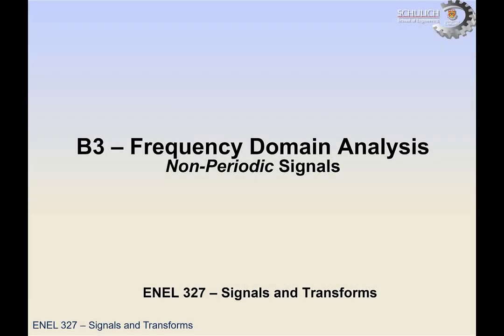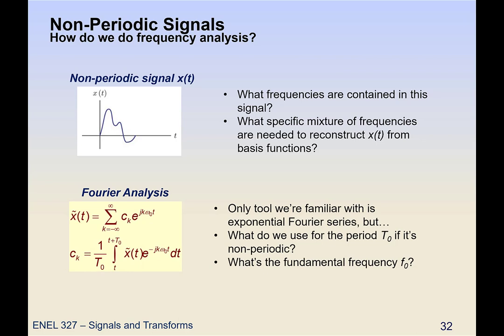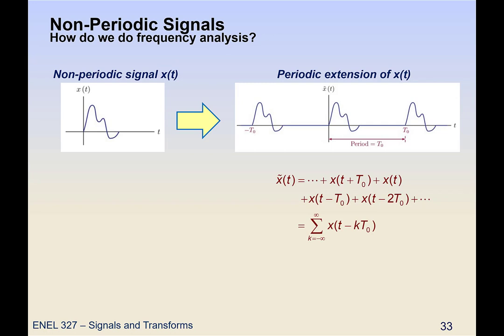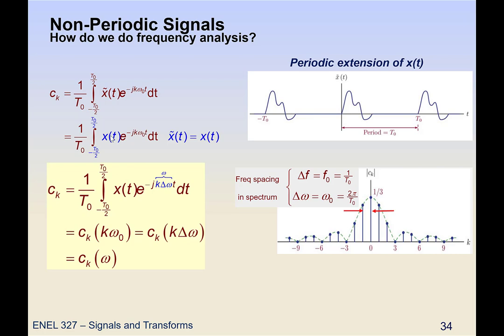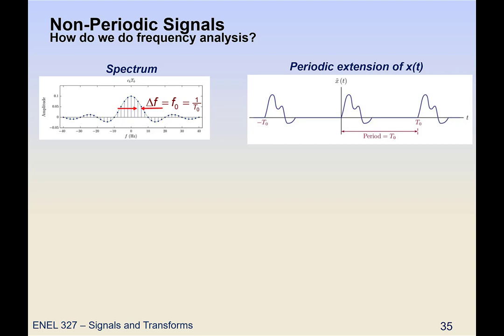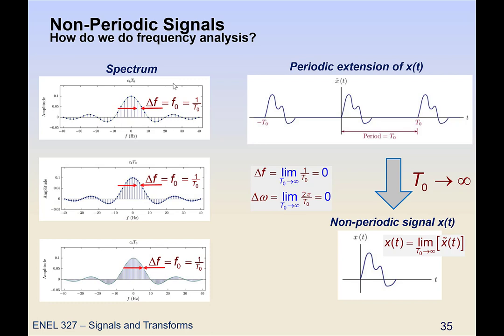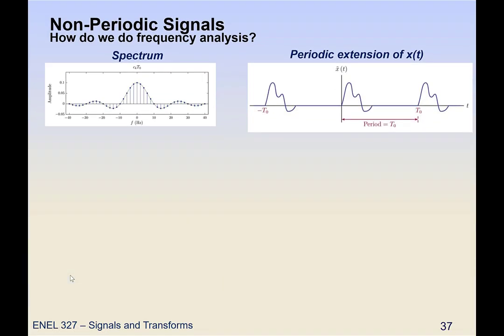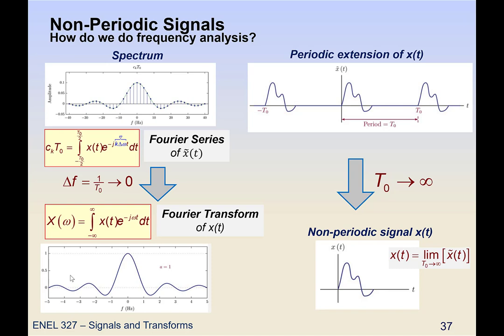Fourier Transform 1 - Intro and Definition